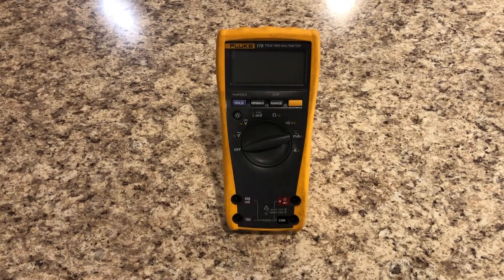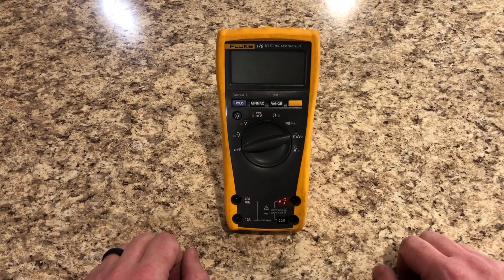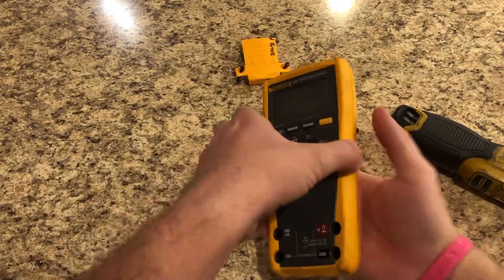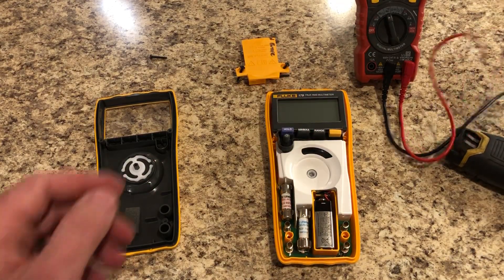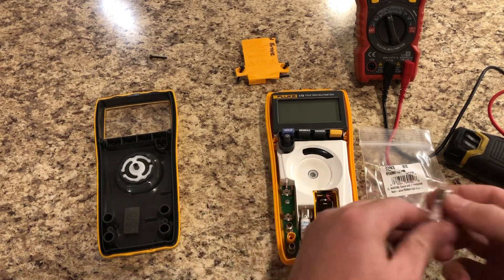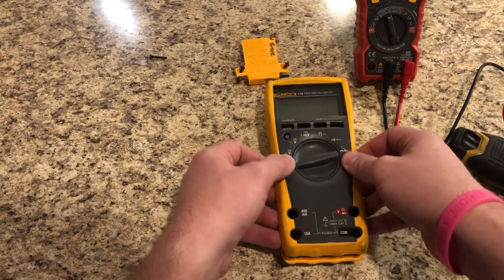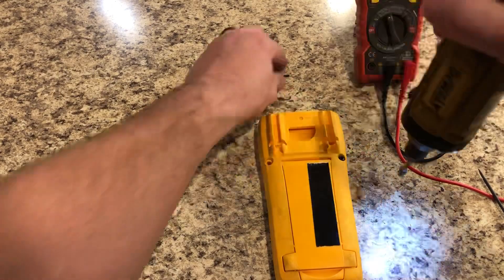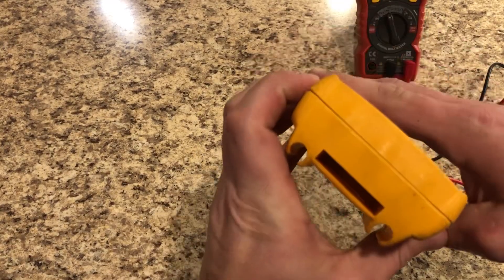How to replace internal fuses in a Fluke 179 Meter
How to diagnose and replace a fuse in a Fluke meter

Affordable mA replacement fuse PN: Klein 69192